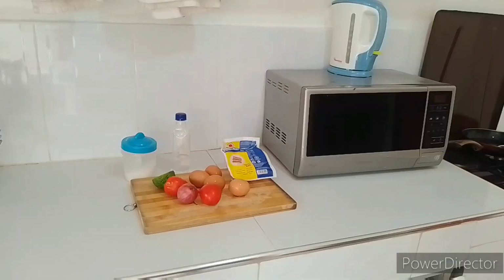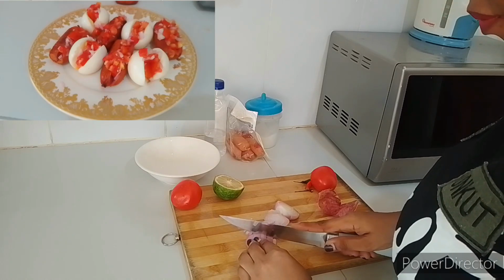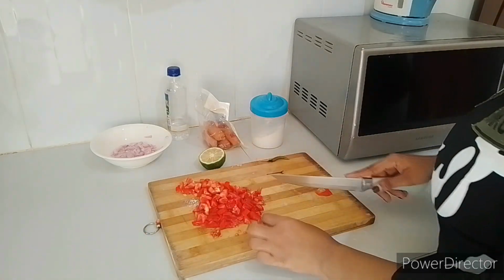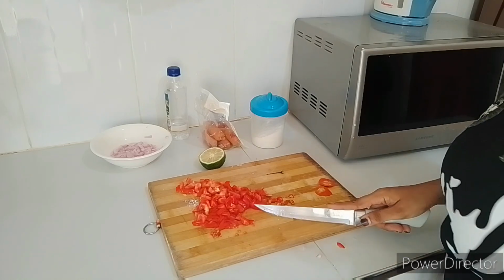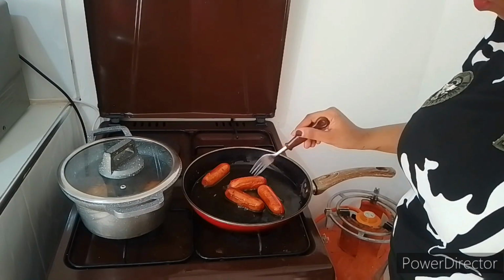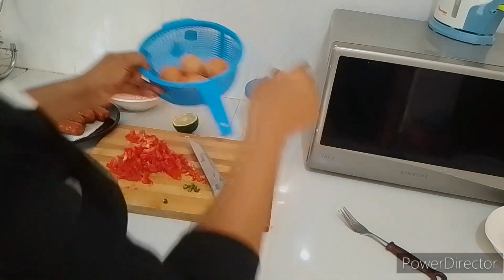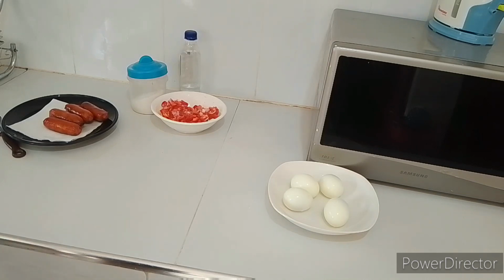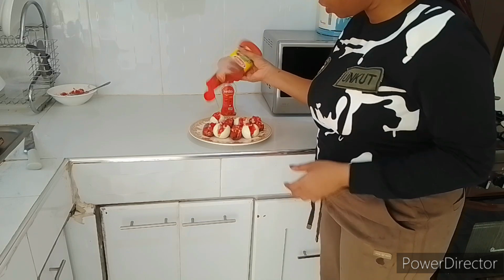KENYANS' MOST FAVOURITE SNACK/STREET FOOD/KENYAN MAYAI BOILO AND SMOKIE PASUA😋😋 A GOOD BUSINESS IDEA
This is the most common and favourite street food in Kenya. Most Kenyans love to take this while running their errands in the streets. Try this and give the feedback. You will definitely love this recipe😋😋